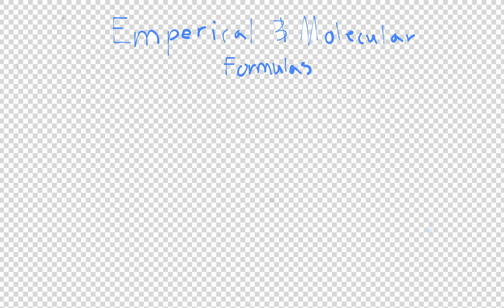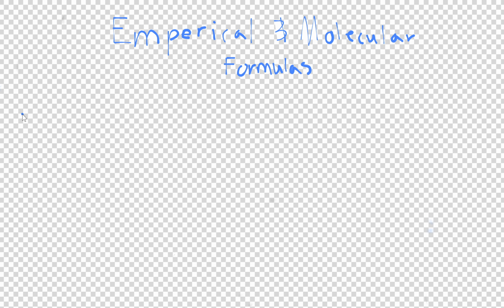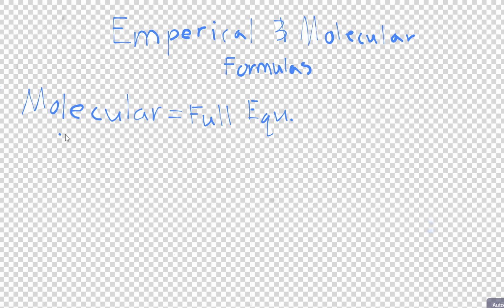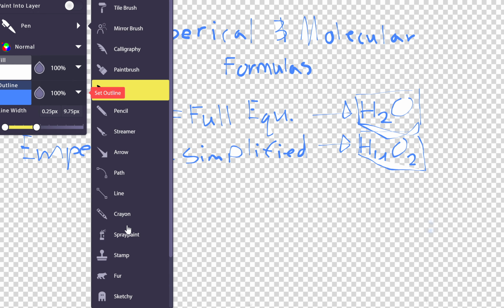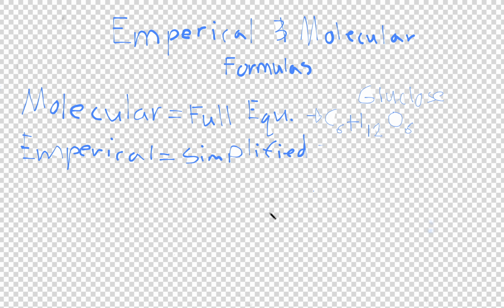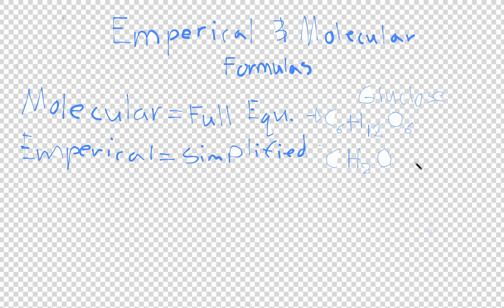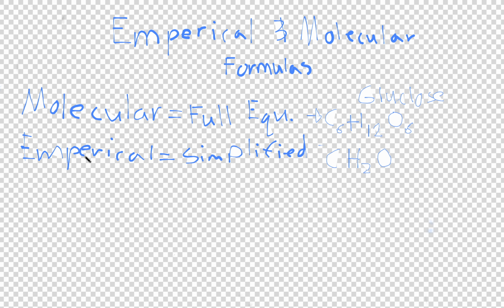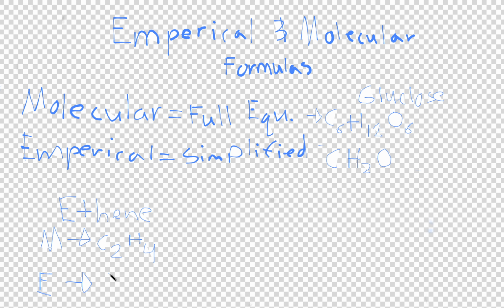Chemistry Empirical and Molecular Formulas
Empirical and Molecular Formula explanation on what it is and how to use it. Given examples of both for better understanding as well!